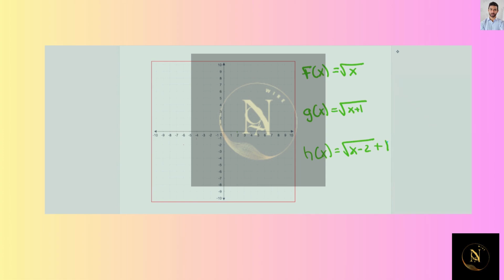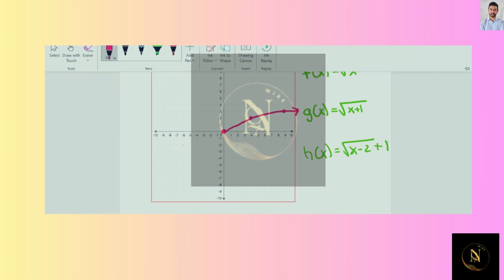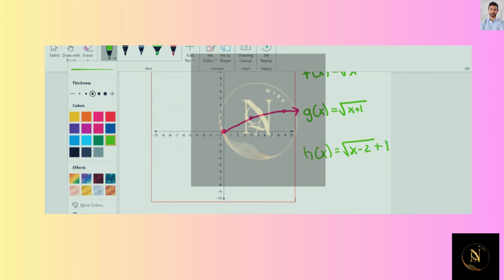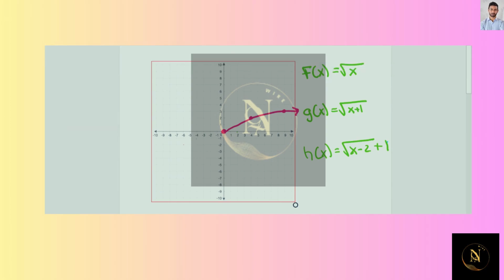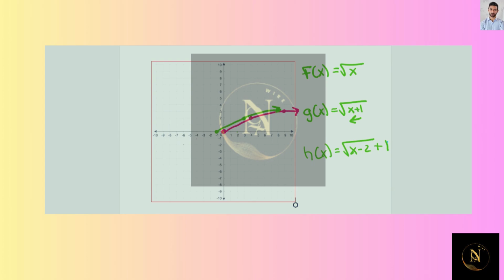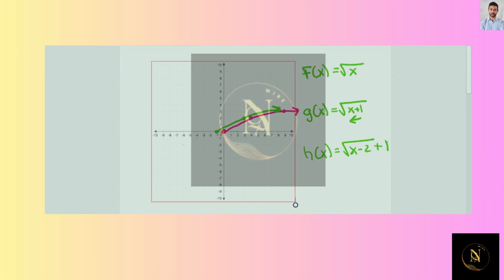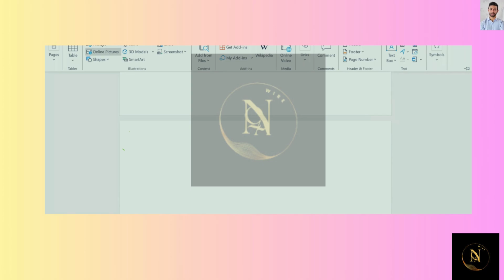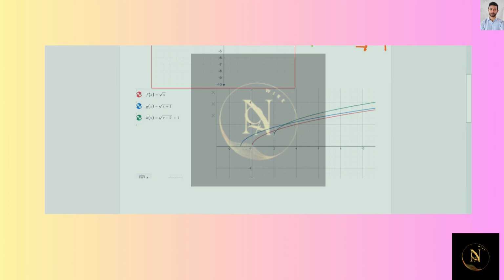[Math] Sketch the graphs of the three functions by hand on the same rectangular coordinate sy